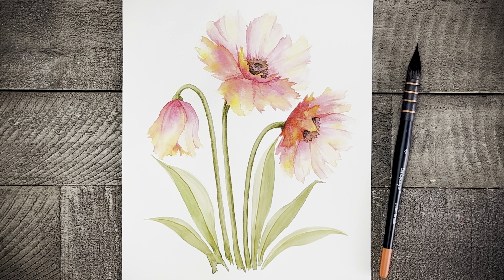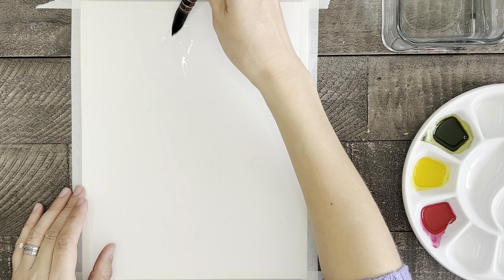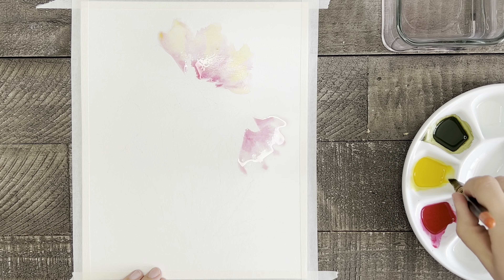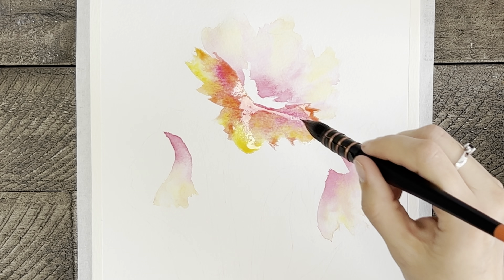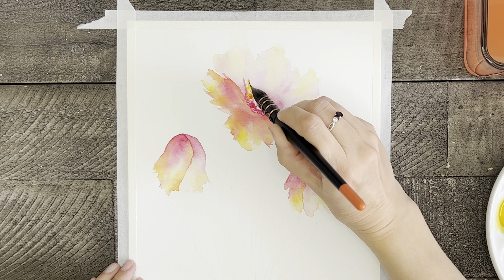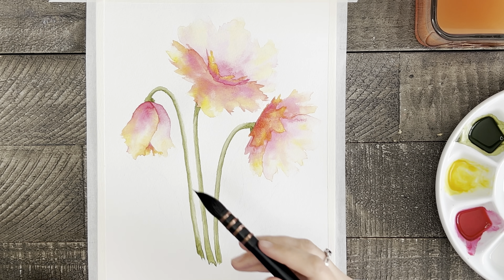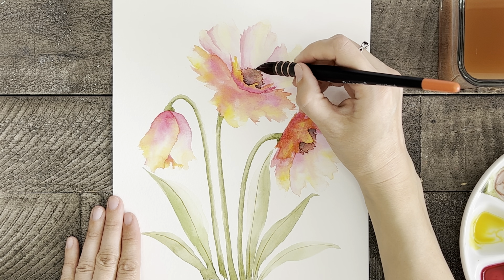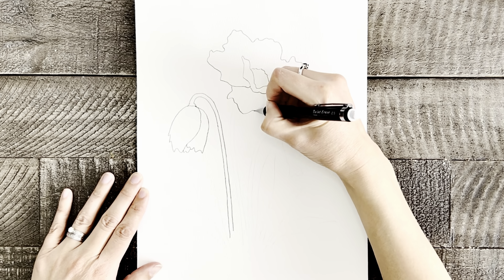Watercolor Flowers! Beautiful Watercolor Tutorial! Pink Flower Painting!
Learn how to paint these beautiful flowers with simple step by step instructions! The helpful hints you will learn with this step by step tutorial will make painting flowers easy! Don't wait another minute! Start painting today!

INEXPENSIVE PRINTABLE OUTLINE for SALE!

Watercolor Paper: Canson XL Watercolor Paper 140 lb. Fold Over Pad (paid link)
Paint Brand: M. Graham & Co.- M. Graham & Co. Tube Paints (paid link)
Paint Colors: Gamboge Sap Green Quinacridone Rose
Paint Brush #4 Dainayw Watercolor Paint Brushes Professional Synthetic Blend Round Squirrel Hair & Horse Hair (paid link)

Palette- Meeden 12 Well Round Porcelain Palette (paid link)

Available only until May 1st, 2023! Don't miss out!

Beautiful Watercolor Flowers! painting easy flowers!